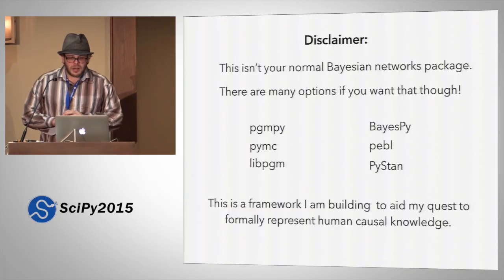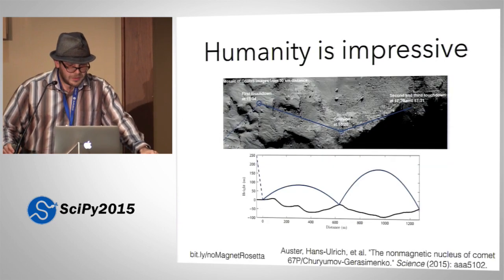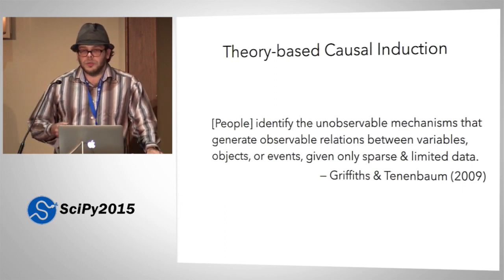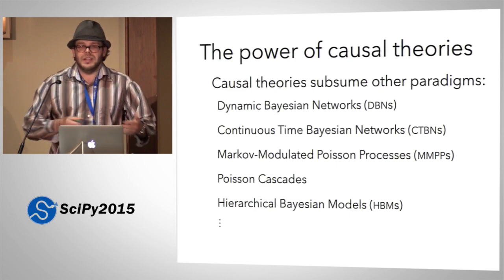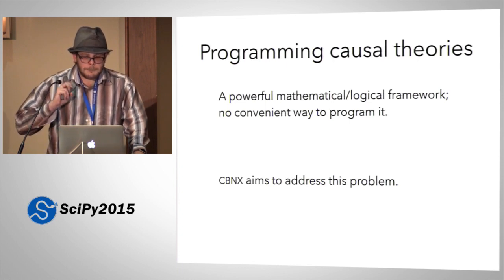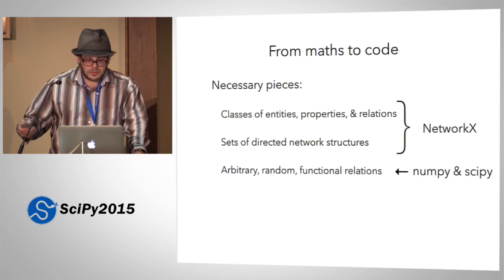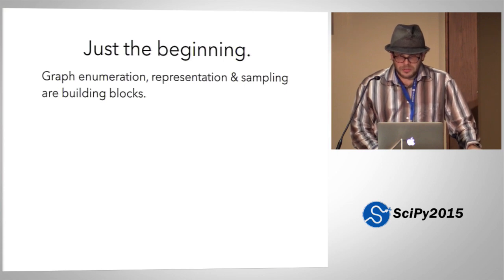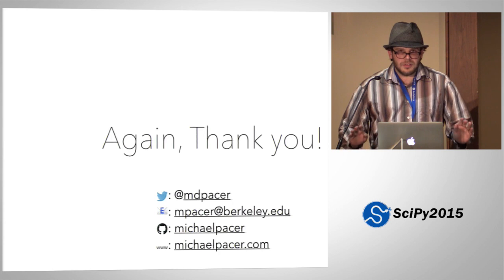Causal Bayesian NetworkX | SciPy 2015 | Michael Pacer